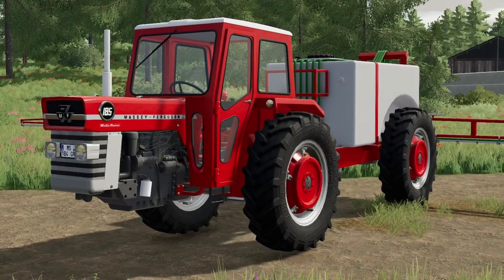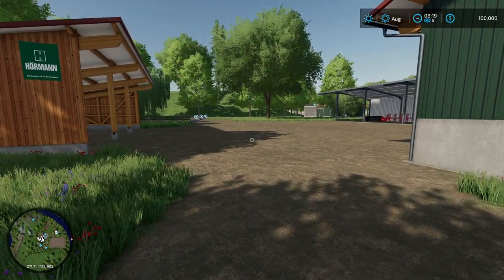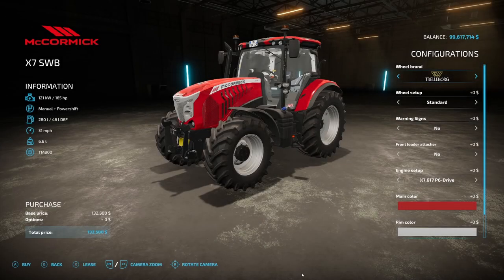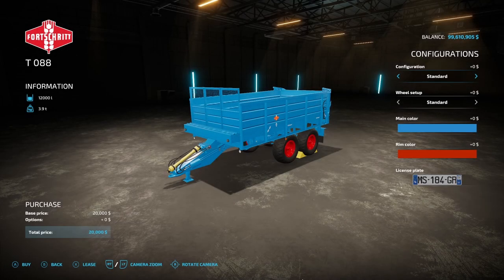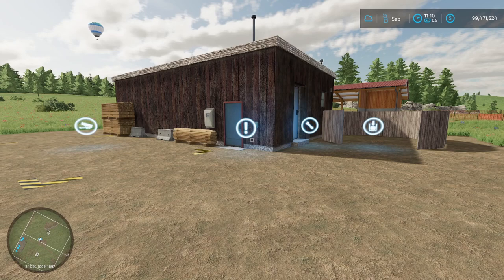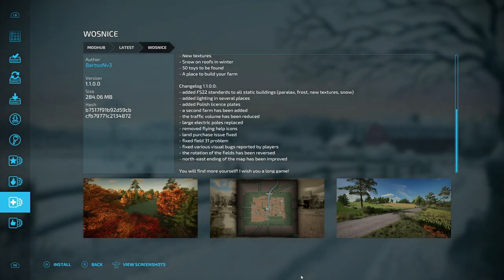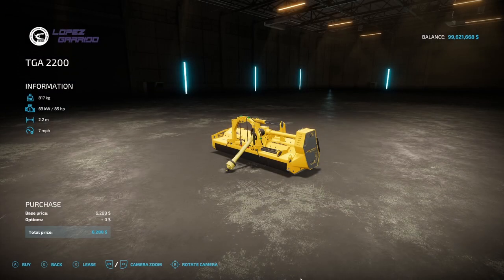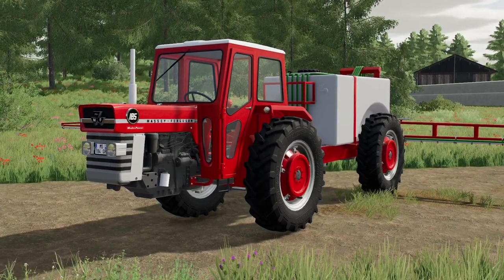NEW MODS SHOWCASE! Massey Ferguson Sprayer, McCormick X7, Plus Back Roads Conty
Today we take a look at a brand new Massey Ferguson Sprayer Plus a new McCormick X7.

Clubs Discord.

Consoles
Xbox Series X
Nintendo Switch